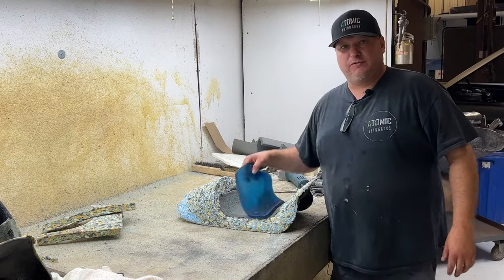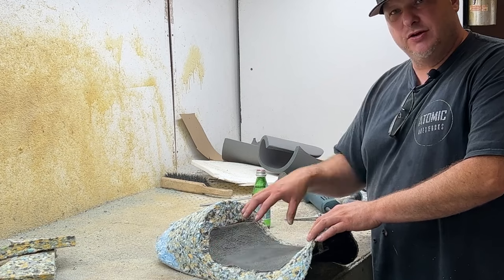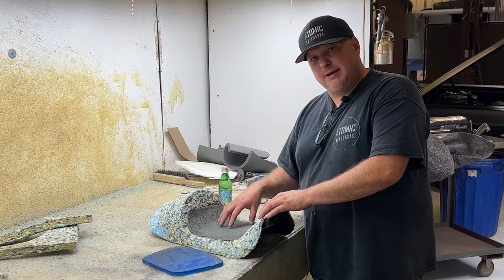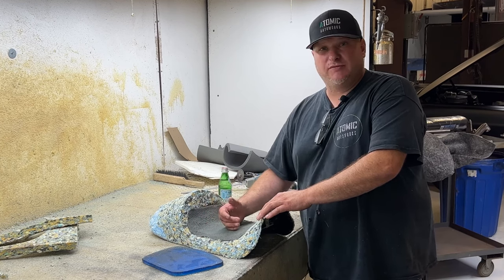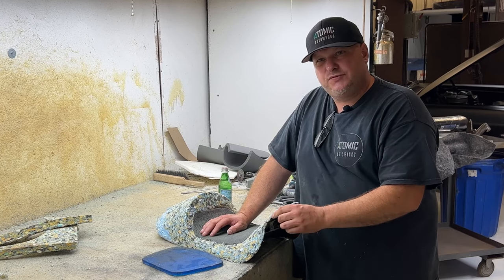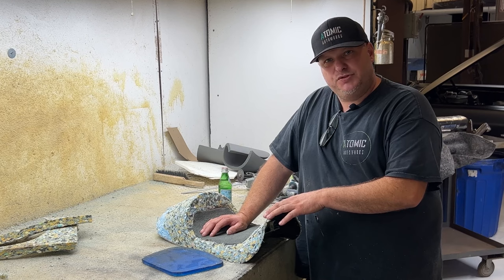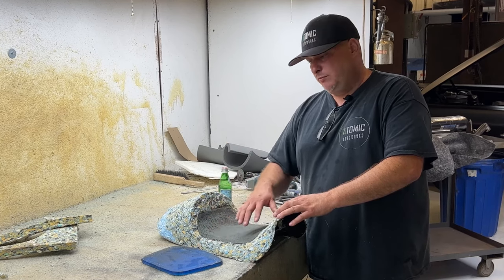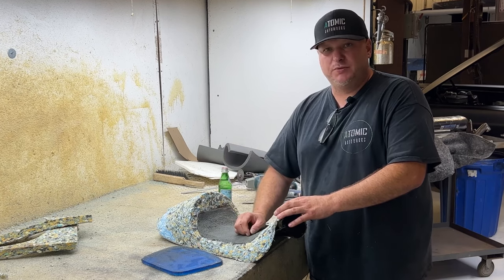What You Need To Know About Gel Motorcycle Seats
Lets talk about Gel Motorcycle seats. Good or bad and what its best used for. In this Video Eddie Barrett talks to you about the pros,cons and uses of gel in motorcycle seats. How it makes your seat and ride more comfortable and when it's not needed. learn from a professional. Shown is a Harleydavidson Streetglide seat being foamed for comfort. This seat is specifically designed for s riders with smaller inseams for better foot stability and is the best motorcycle seat for comfort.